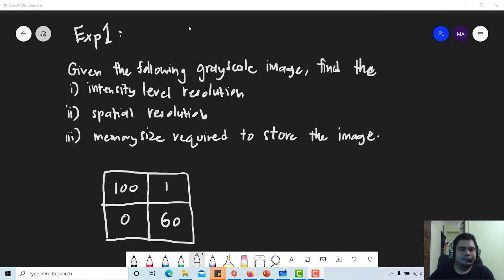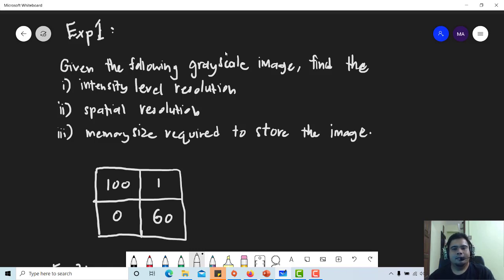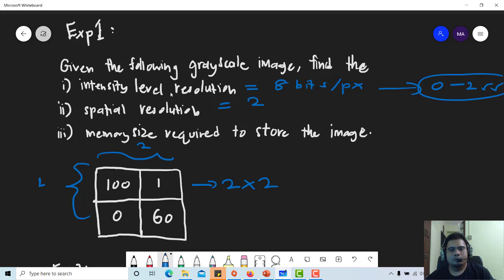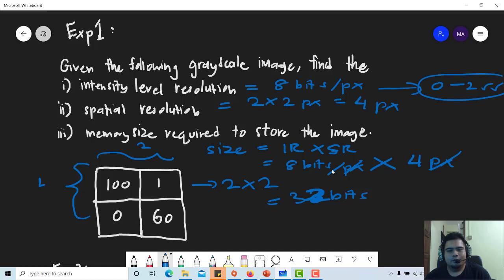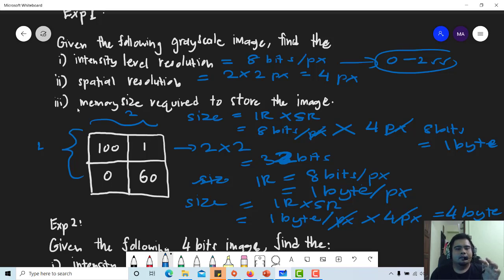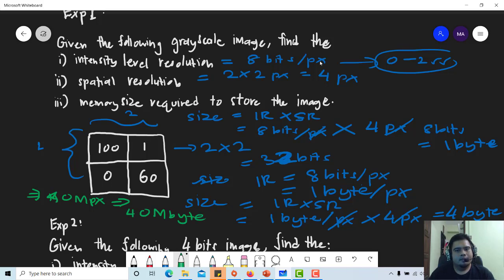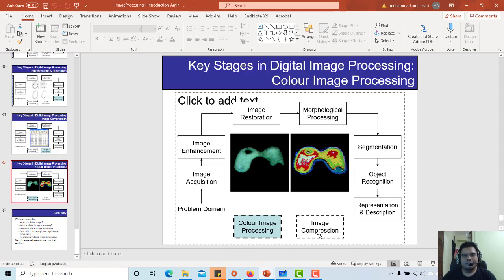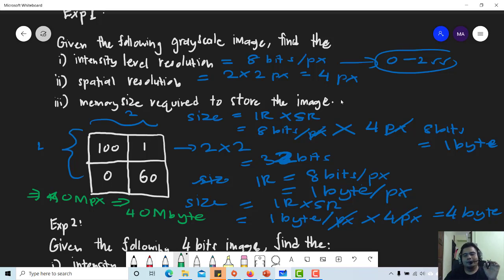Topic 1 10 Example Resolution And Size Part 1